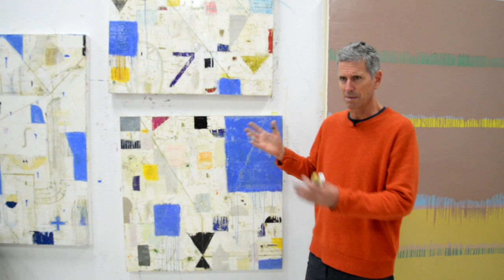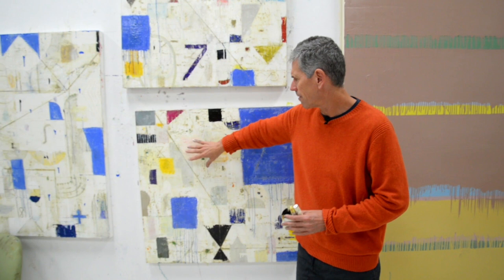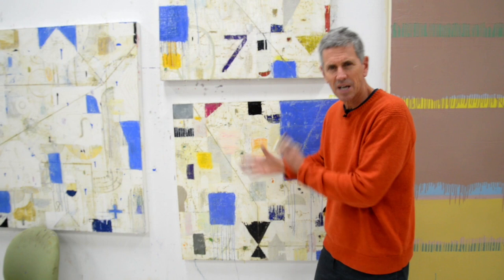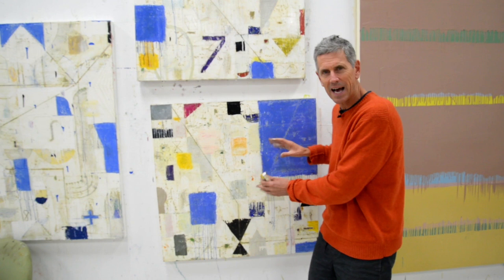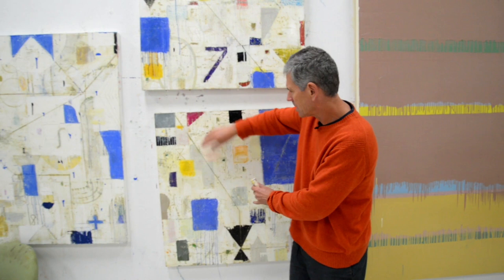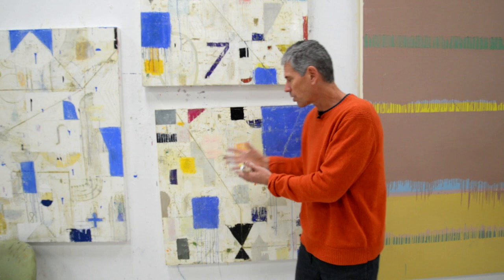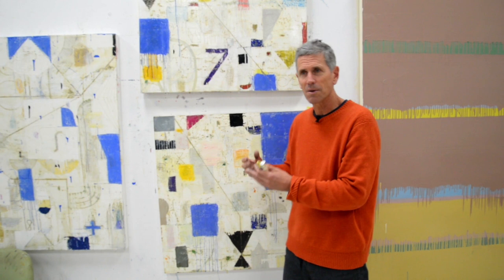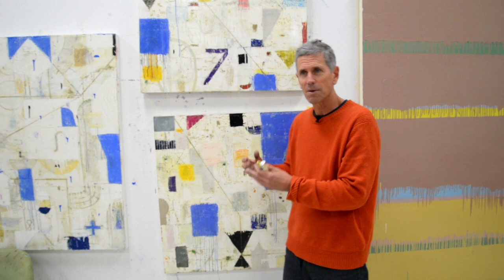Is your art a dogs dinner?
Learning how to balance a painting’s composition can be difficult. If you add in too many marks, the piece can become crowded, making it difficult for the viewer to know where to focus.
Fortunately, there’s a simple solution for this. Watch the video and let me know what you think. How do you solve your problem pieces?

In gratitude,
Nicholas